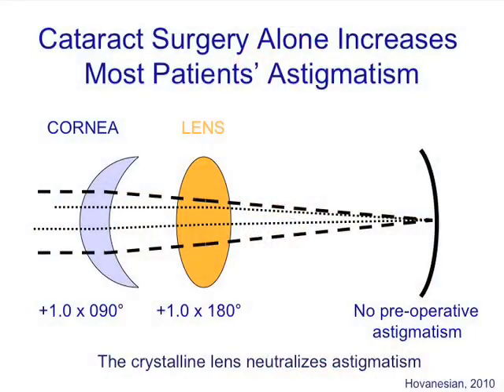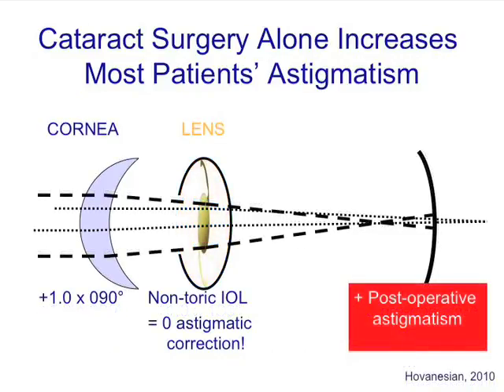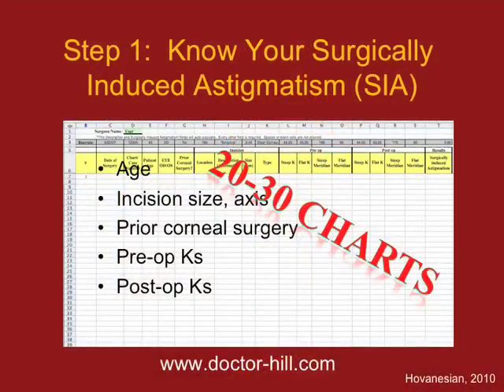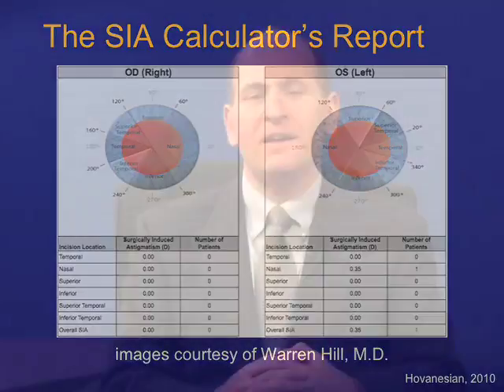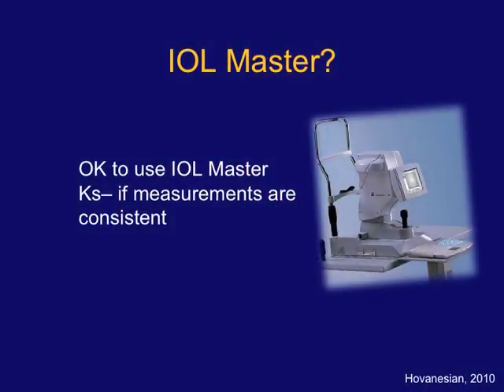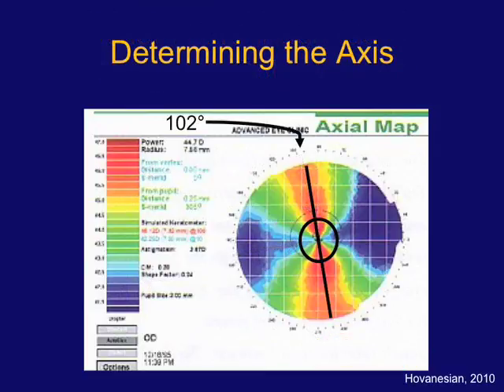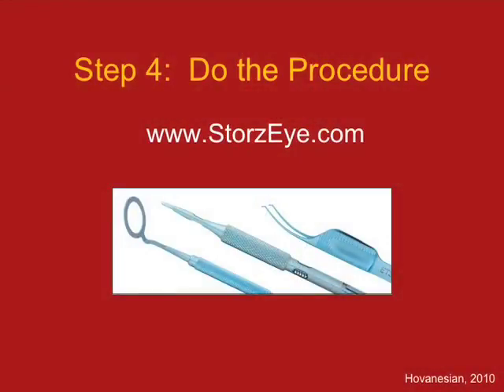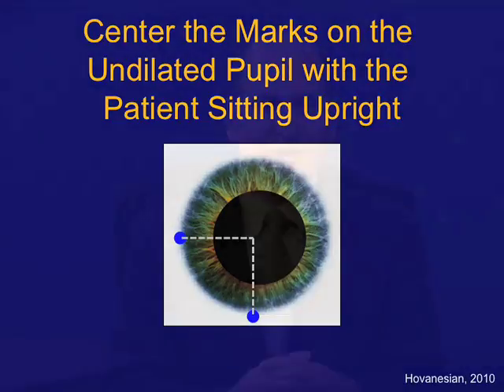Limbal Relaxing Incision Astigmatism Correction John Hovanesian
In this video, John A. Hovanesian, MD, a California eye surgeon at Harvard Eye Associates explains to surgeons 4 steps toward correcting astigmatism during cataract surgery. The video includes surgical footage.